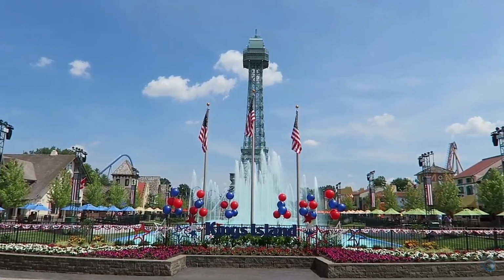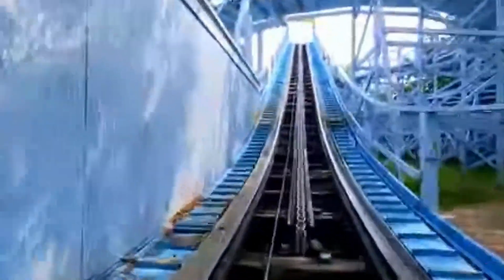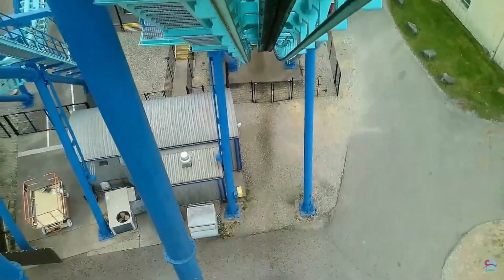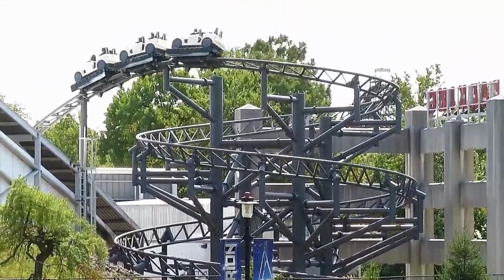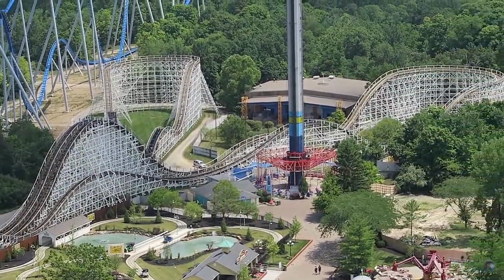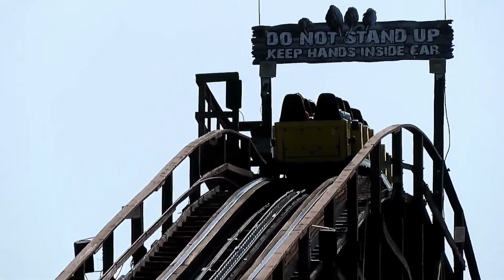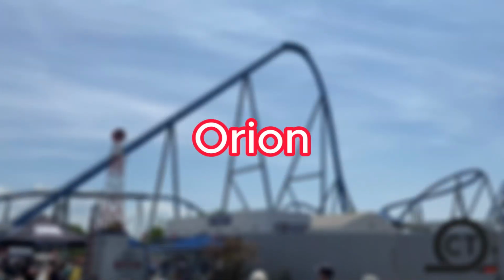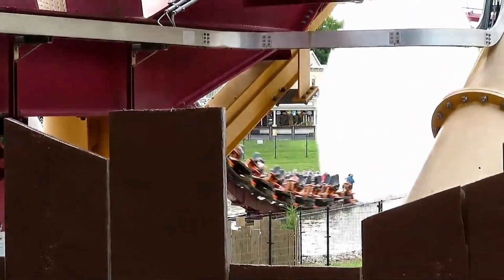The Ultimate Kings Island Coaster Ranking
today I will be ranking Kings Island's coasters, and see how they match up together
credits: @AirtimeThrills